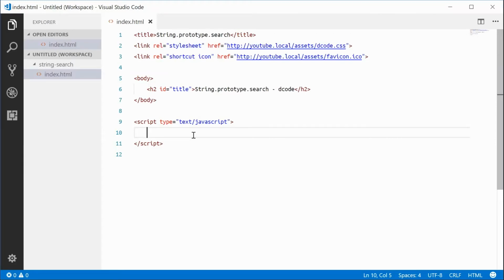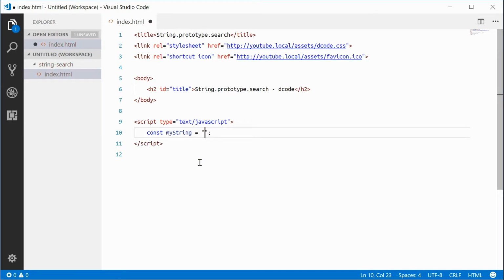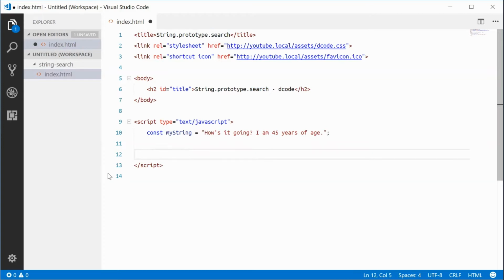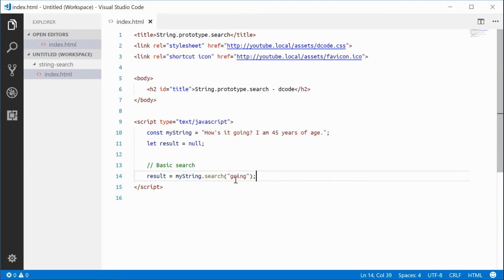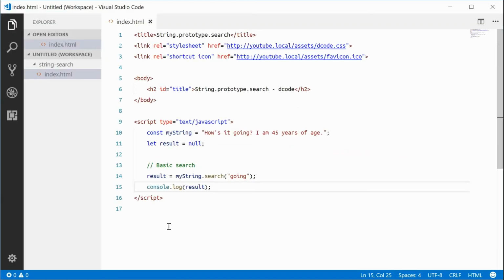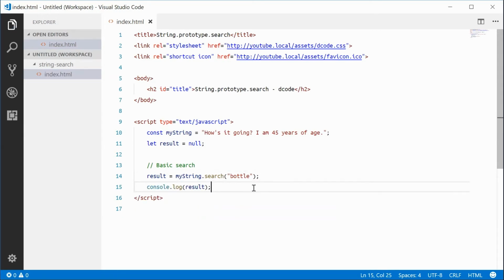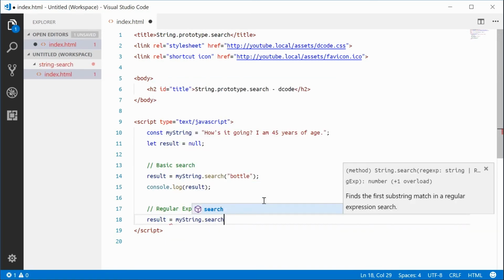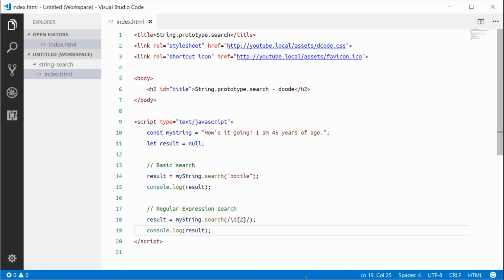Regular Expressions on Strings in JavaScript (String.prototype.search)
By using the powerful String.prototype.search method in JavaScript, you are able to search a String not only for a basic string-to-string match, but also for a regular expression. This makes it extremely useful for complex searches.

In this video we look at both examples: a simple search and a regular expression search.